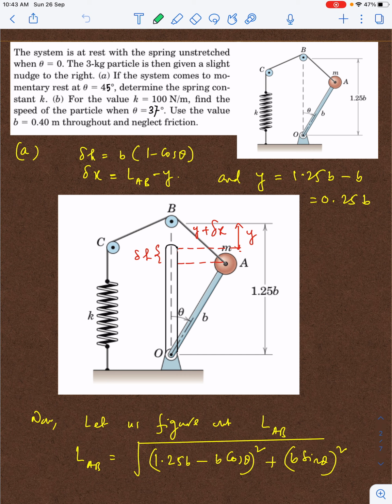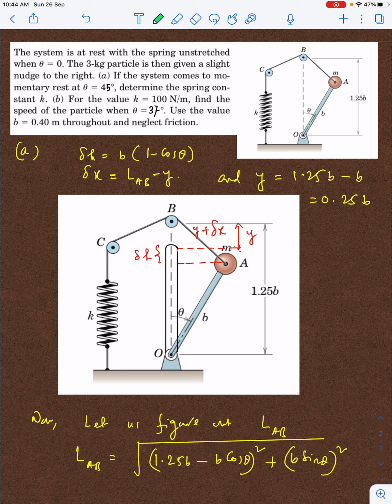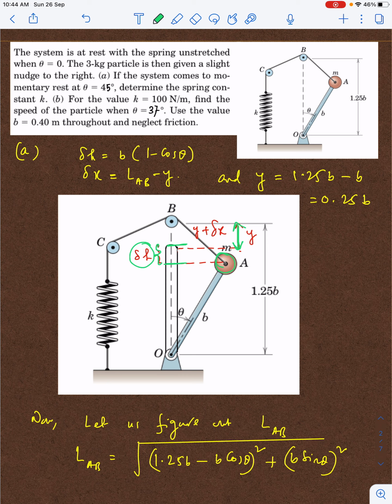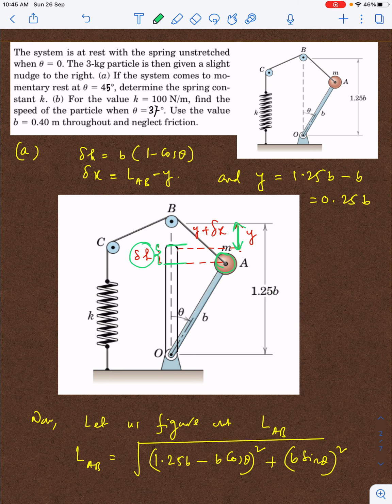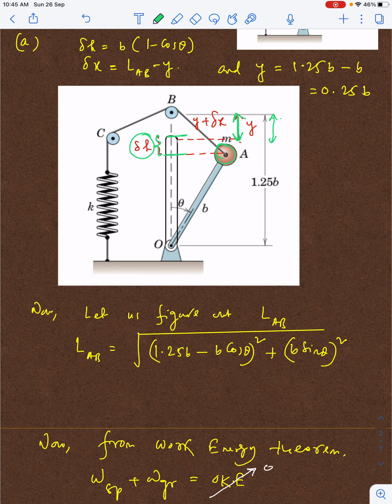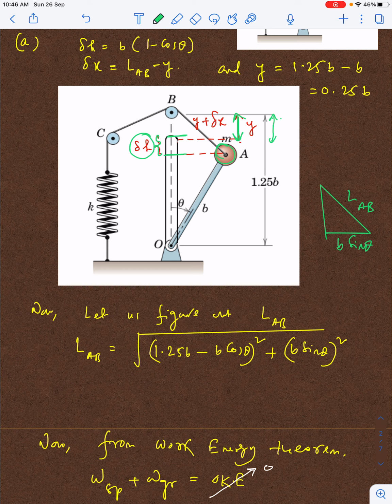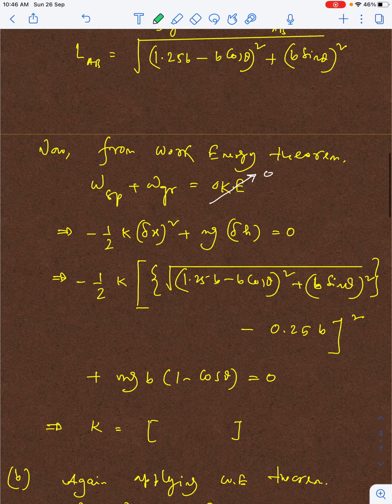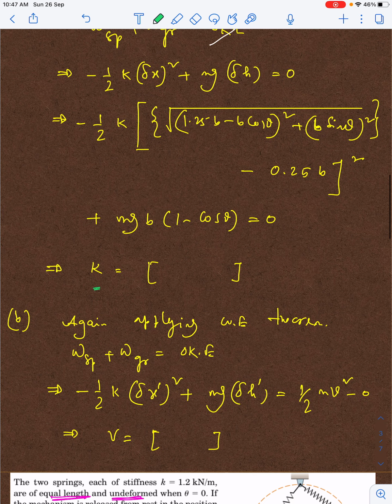JEE Adv@2021 || Class XI || Physics || Mechanics || Springs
1. Spring Forces
2. Conservation of Energy
3. Model Problem to work out